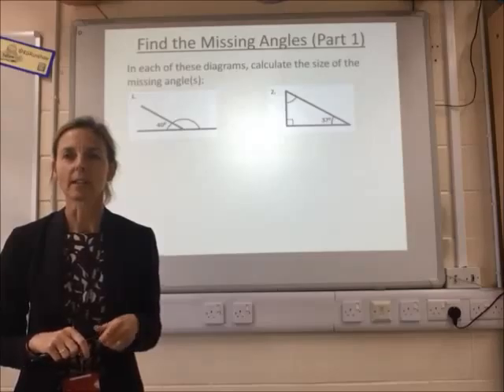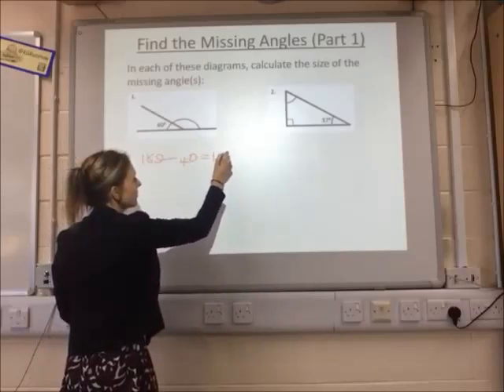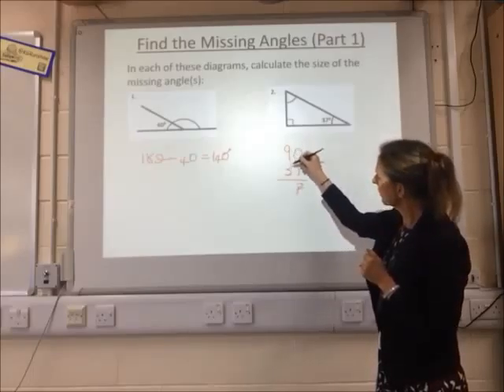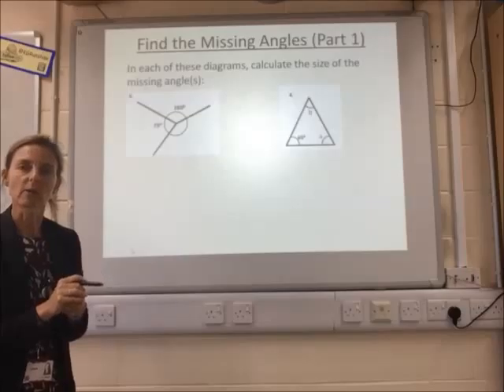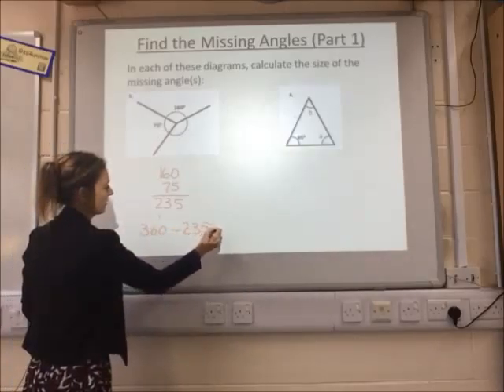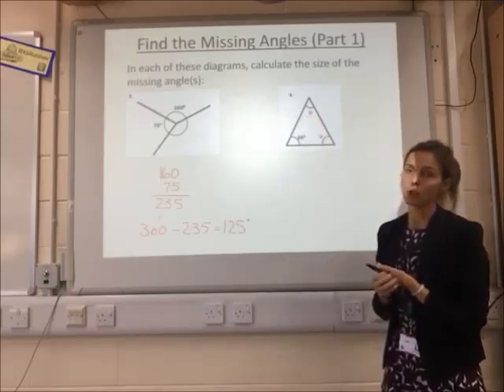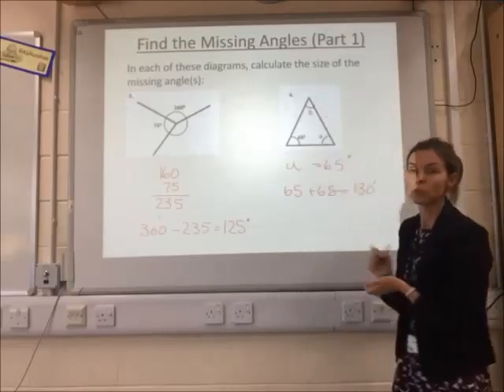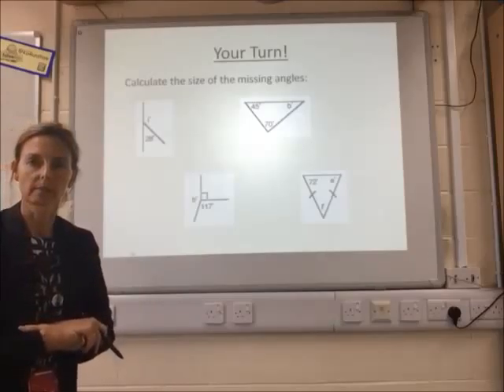S17 – Finding Missing Angles – Part 1